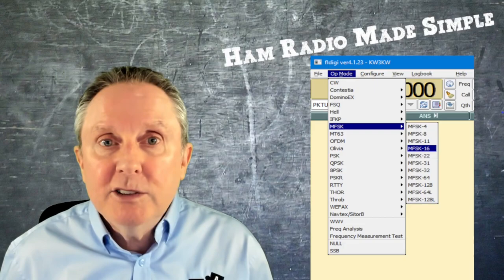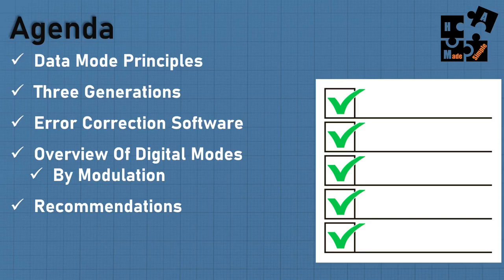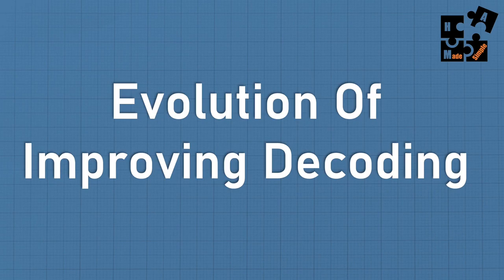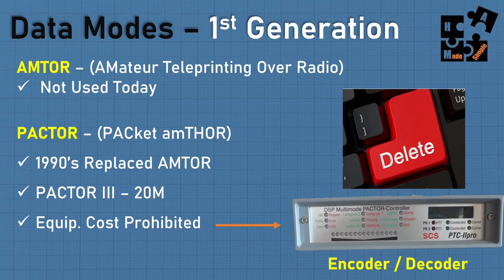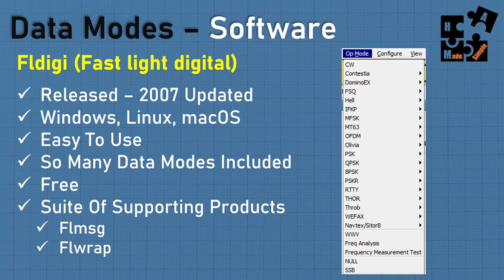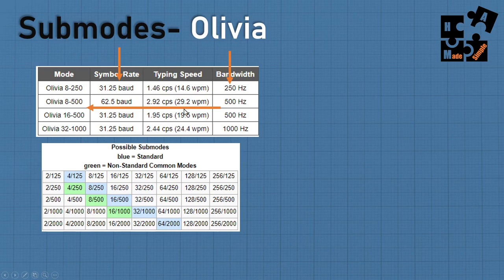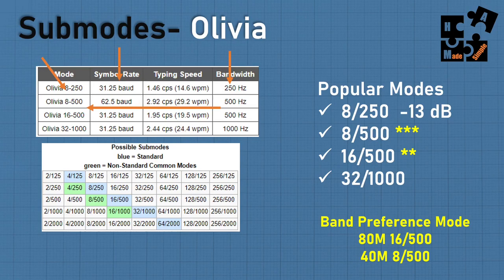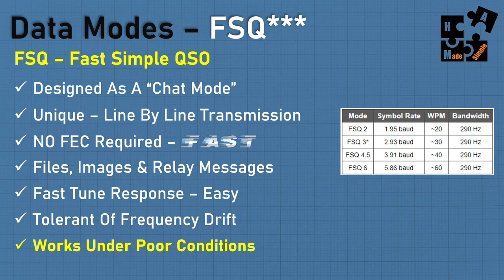Overview Of All The Fldigi Op Modes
A complete overview of all the Fldigi Op Modes.  I will explain what makes one different / better than another.  Which ones work best in a low power mode, poor propagations, faster speed, more tolerant to drifting.  Many belong to a "family tree" and are newer iterations from the past version.

I will summarize which ones you should be using to practice your skills and which ones you need to learn with the SHTF.  Finally, I will share which frequencies by band by Op Mode you should be using to find activity on.